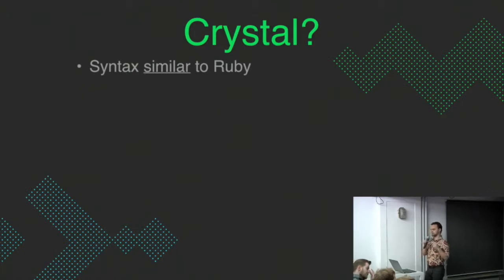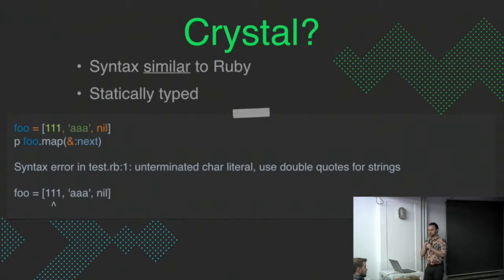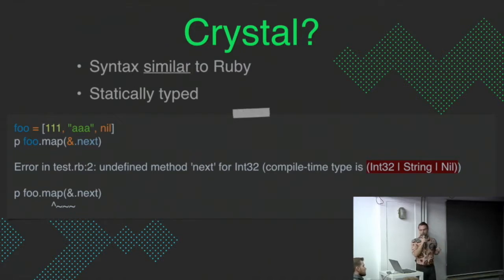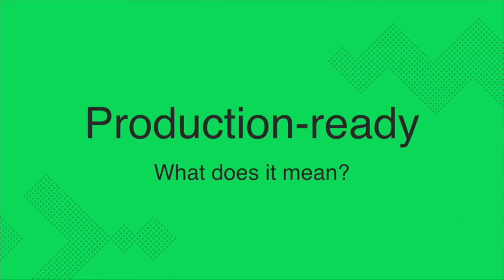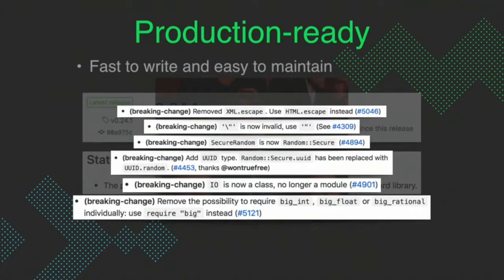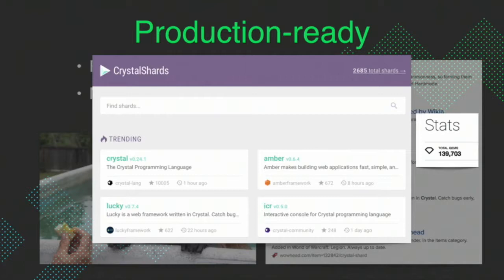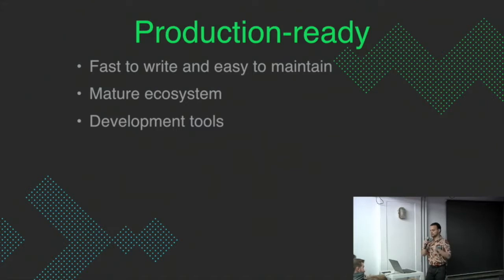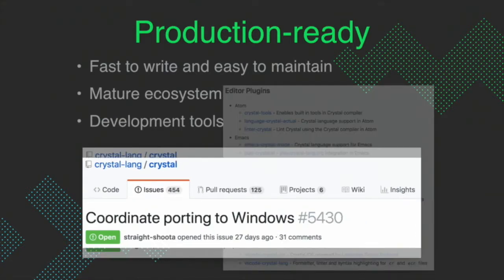Maciej Głowacki – Is Crystal Production-ready Yet?